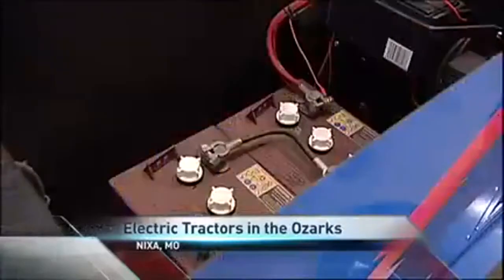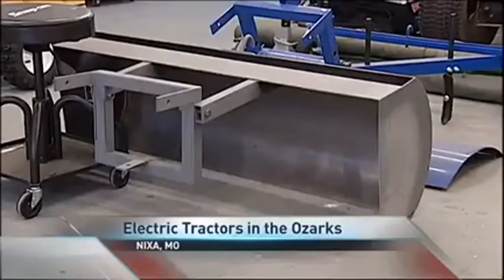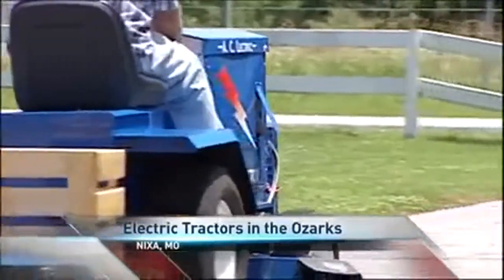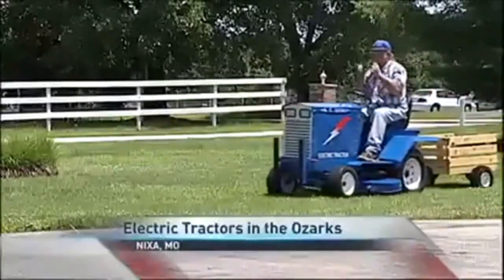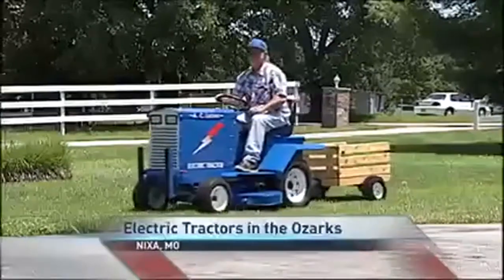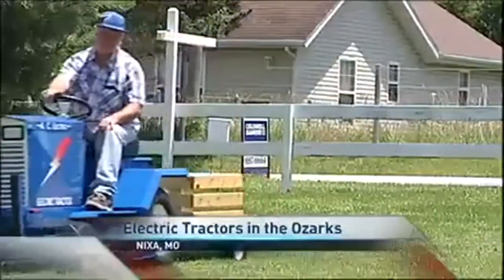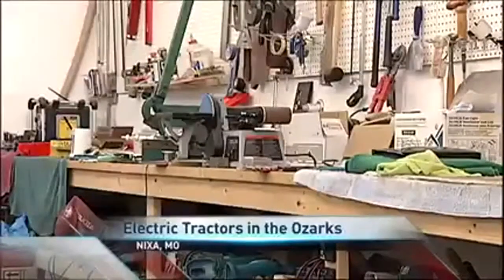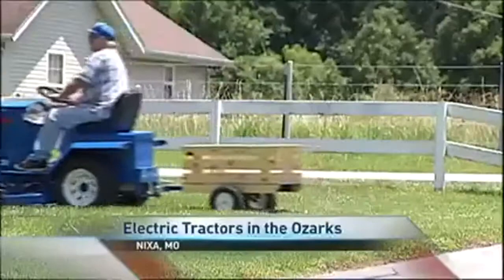Electric Tractors Gaining Attention in the Ozarks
Electric Tractors Gaining Attention in the Ozarks - OzarksFirst. com NIXA, Mo. -- A step in technology for making your yard or farm top notch and helping the environment, one blade at a time.
Alan Lionudakus lives in Nixa but his newest idea, is taking off across the country.